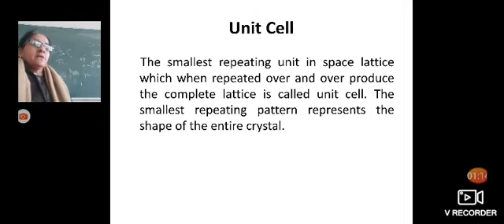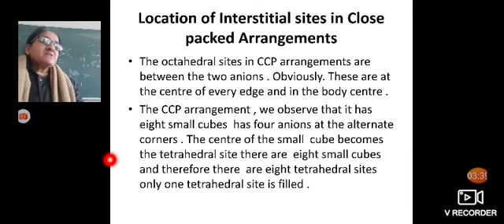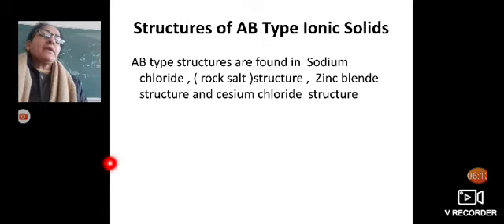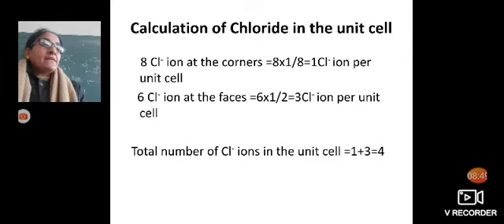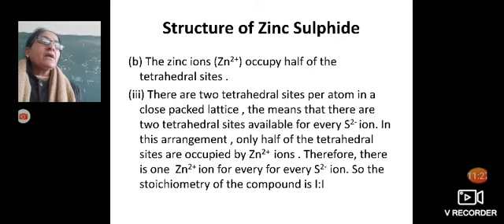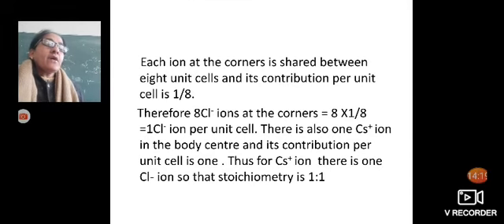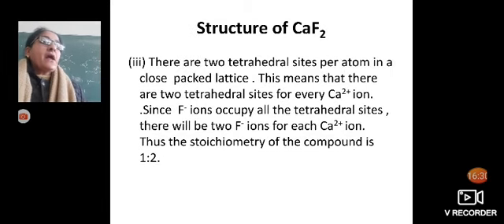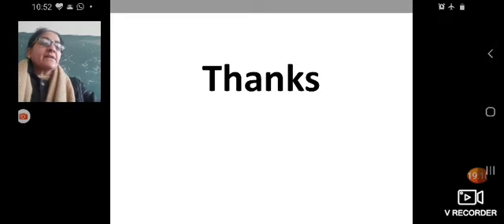Ionic structures 2nd lecture of Ionic Solids by Dr. Rani Jindal